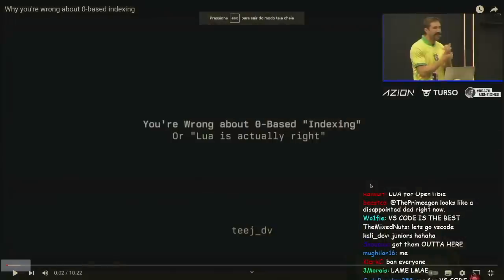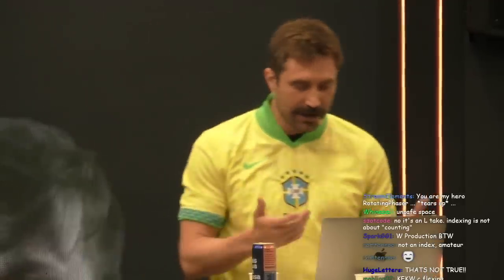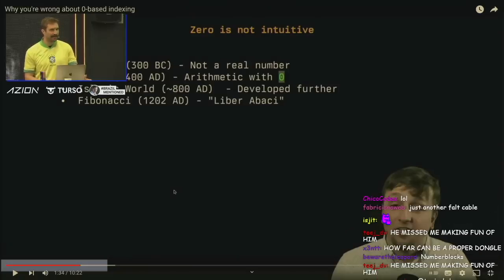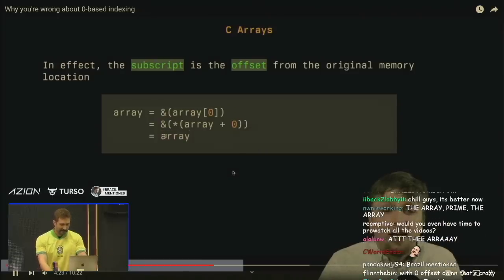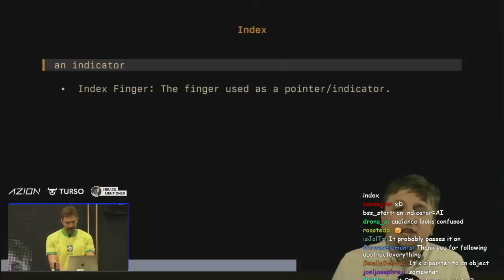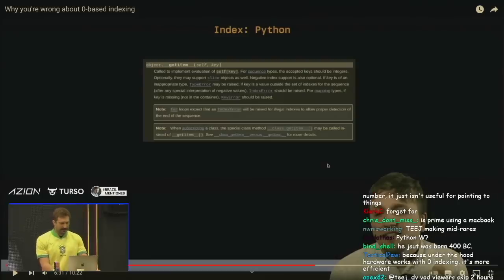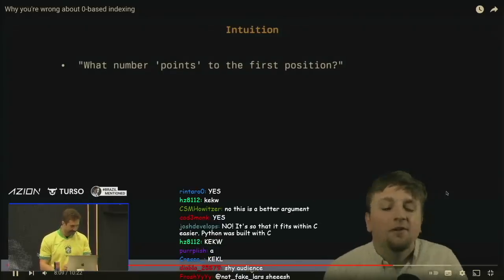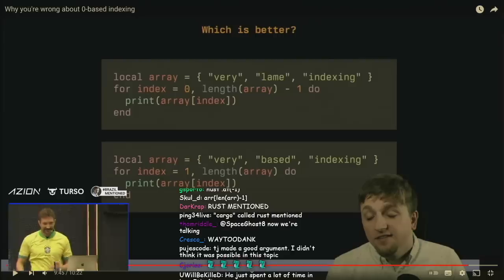You Are WRONG About 0 Based Indexing